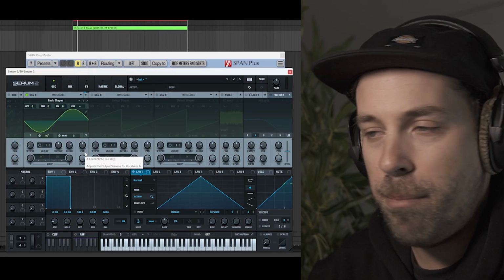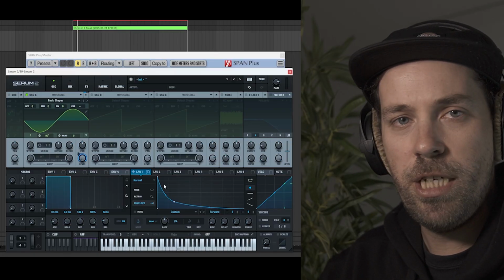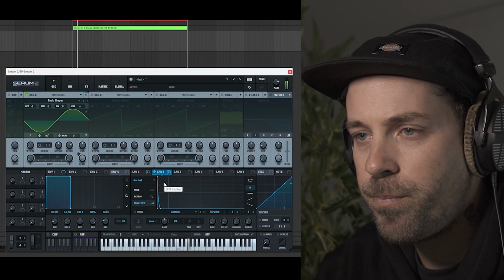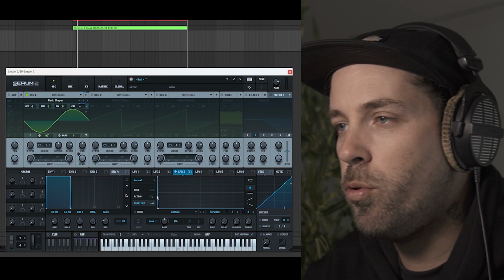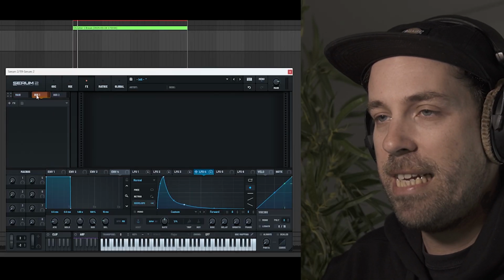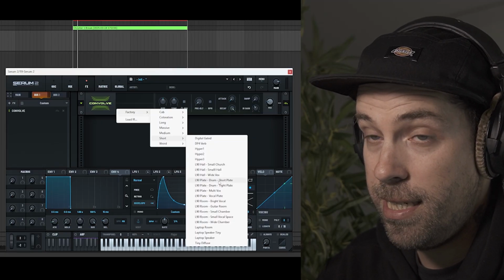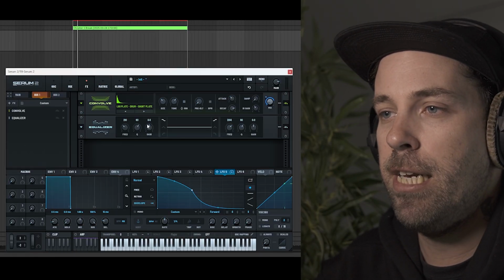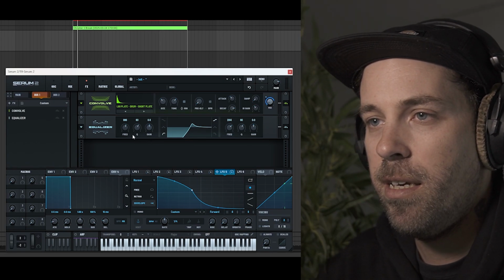Serum 2 Snare Design & Processing Using the NEW Bus System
Learn snare design and processing in Serum 2 using its new bus system, with a Drum & Bass focus.

Related written guide: How to Make DnB Kicks and Snares in Serum (with Jon Tho & Current Value)